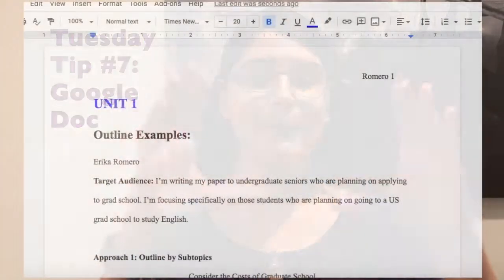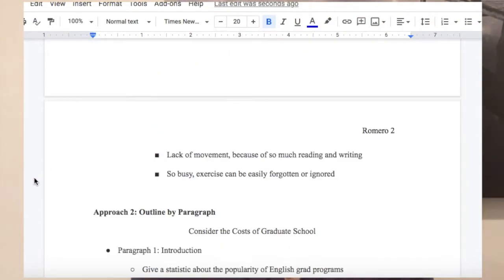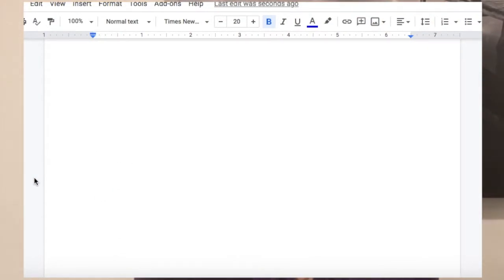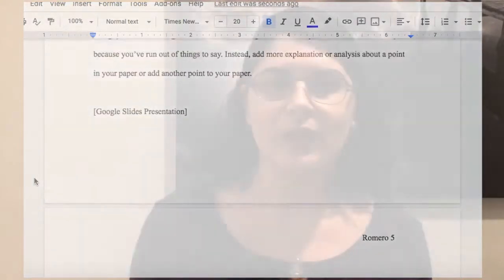Create a Google Doc Running Example for Your Whole Semester | Tuesday Teaching Tip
Do you create a lot of examples for your students throughout the semester? Rather than having to keep all these small files organized on your computer and LMS class website, use Google Docs to create one running example for the whole semester! Make it easy to find in your LMS and both you and your students will be happy all semester.

*ADDITIONAL RESOURCES*

*RECOMMENDATIONS*